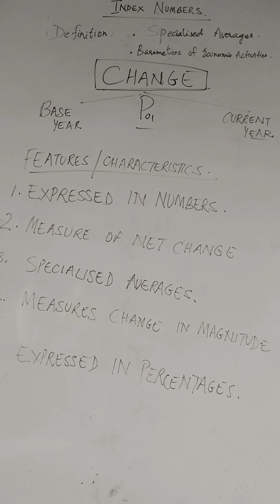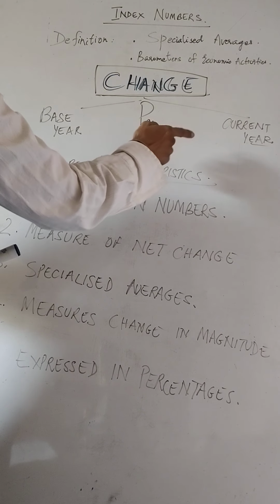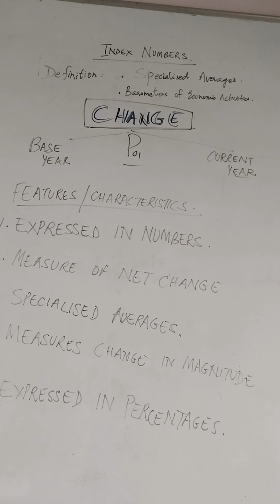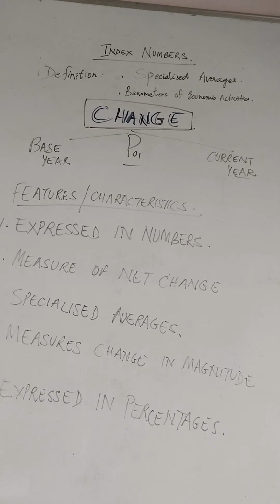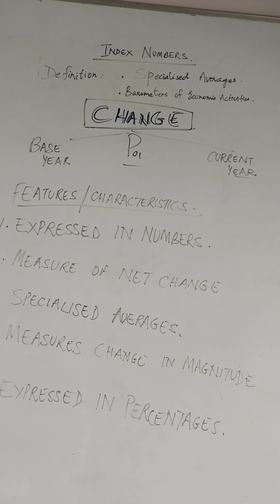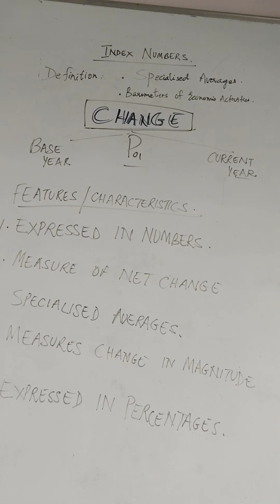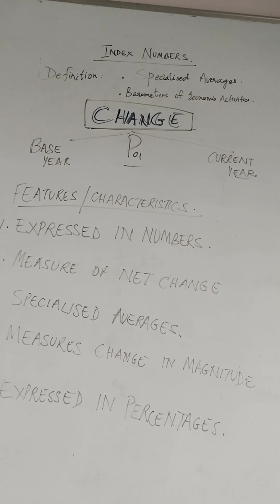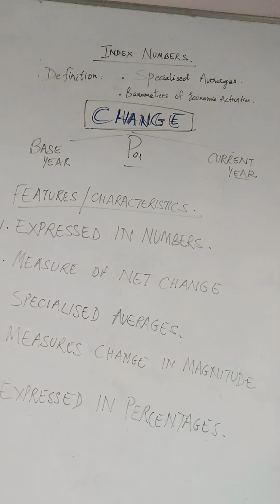Class XI: Index Number: definition, Characteristics.